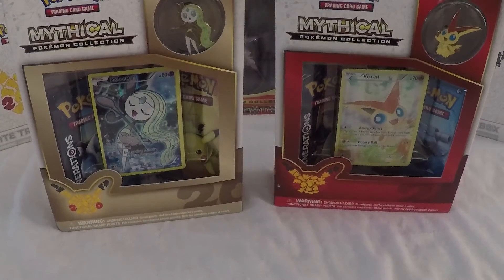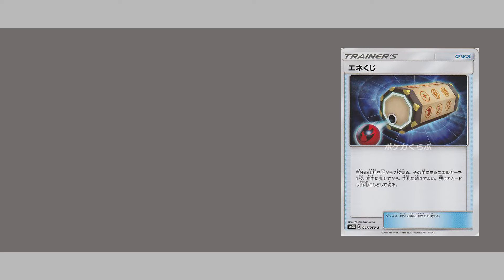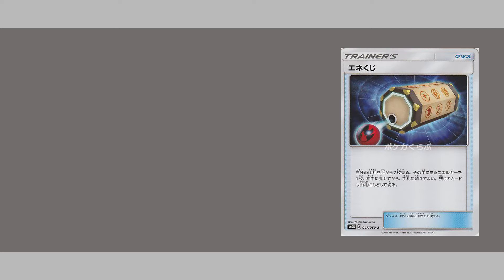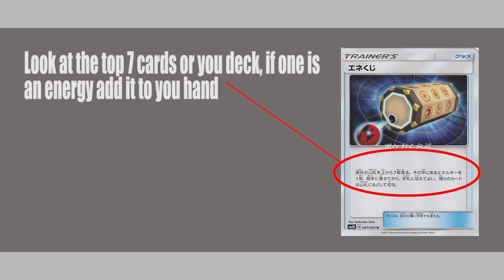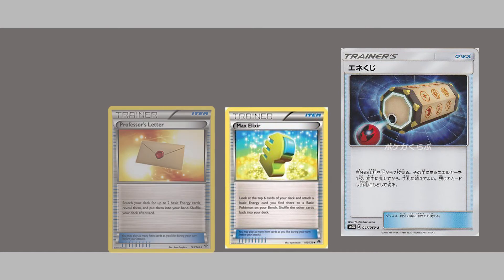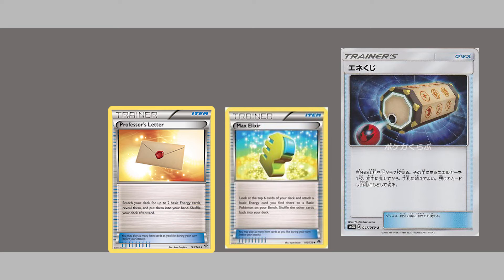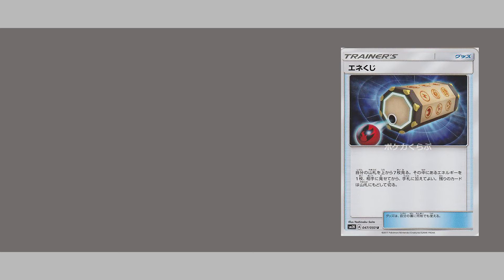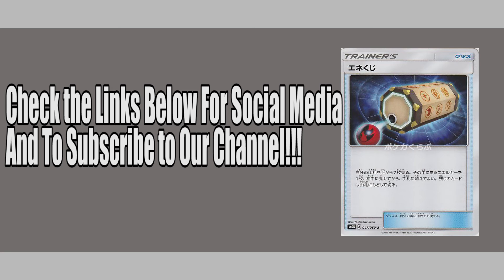WILL ENERGY LOTO BE GOOD? - Is It Good? Ep.12